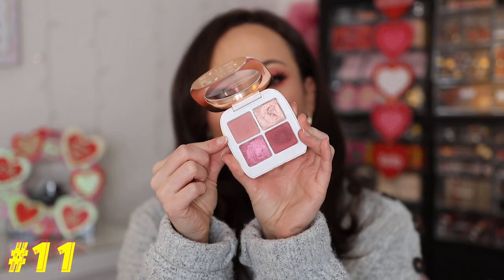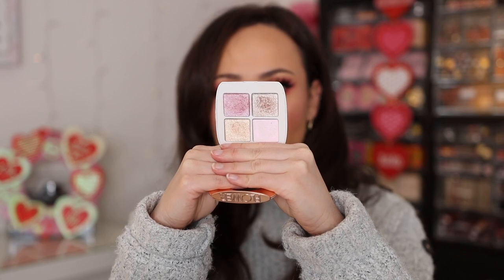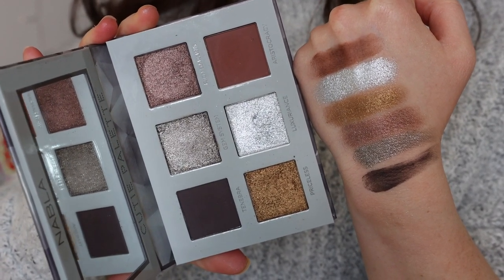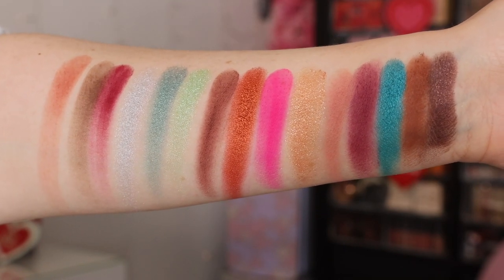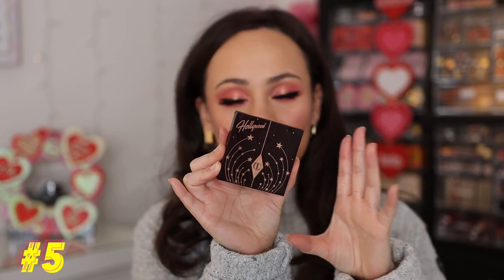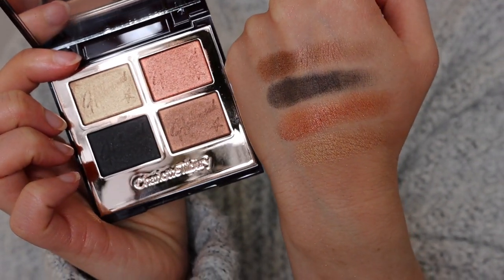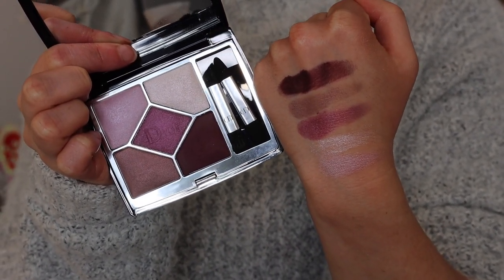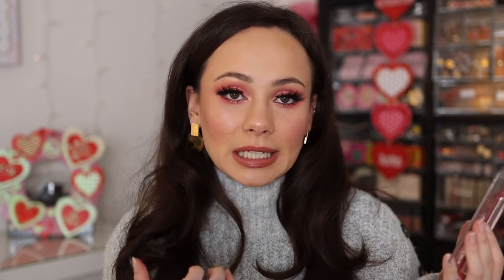RANKING JANUARY EYESHADOW PALETTES FROM WORST TO BEST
Hi guys! In today's video I am ranking all of the palettes I tried in the month of January. Fewer releases but it was fun to really dive in to the palettes and create looks!

BH Cosmetics Lost In Los Angeles Palette
BH Cosmetics Naughty Palette
Charlotte Tilbury Diva Lights Quad
Charlotte Tilbury Eyes Of A Star Quad
Dior Pink Sakura
Flower Beauty Petal Play Berry-More
Flower Beauty Petal Play In Bloom
Ofra Good To Go Palette

Haleys Beauty Re:vive Concealer Cream (Light Neutral)
Charlotte Tilbury Airbrush Flawless Finish Powder (1 Fair)
Haleys Beauty Foundation Stick (7.25)
Colourpop Pressed Powder Blush (Juice Bar)
Pat McGrath Labs Divine Rose Ultra Glow Highlighter
Charlotte Tilbury The Feline Flick Liquid Liner
Pat McGrath Labs Dark Star Mascara
Lily Lashes (houston)
Pat McGrath Labs Done Undone Lip Pencil